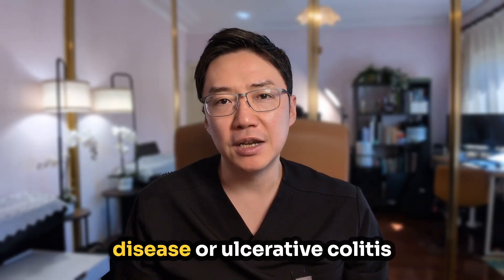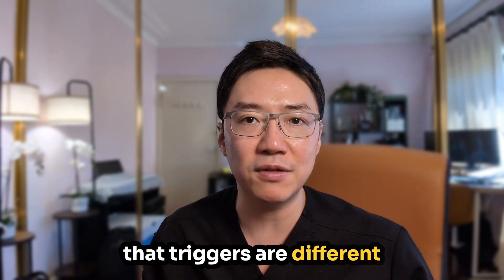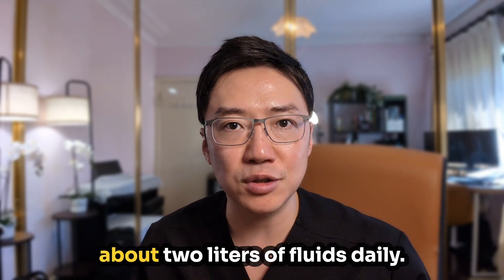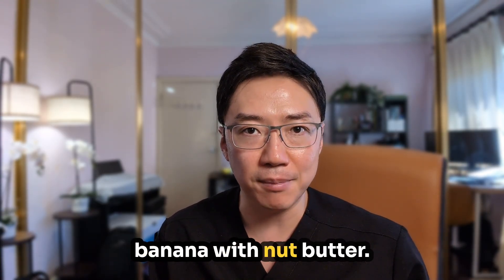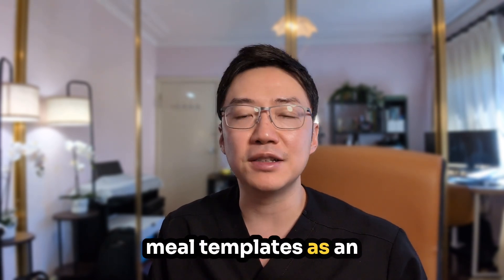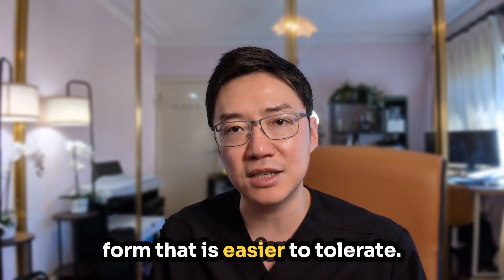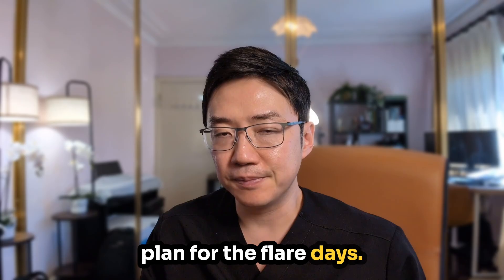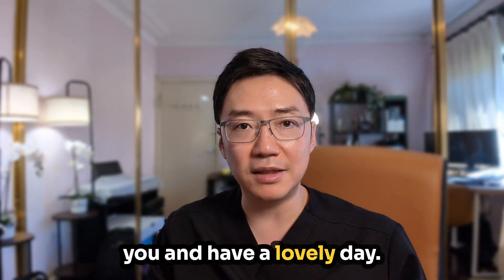IBD Flare Diet: What to Eat (and Avoid) During Crohn’s & Colitis Flares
What should you eat during a Crohn’s disease or ulcerative colitis flare?
In this 9-minute video, I share a step-by-step IBD flare diet plan based on the same guidance I give patients in the clinic. You’ll learn what to eat, what to avoid, and how to manage symptoms with more confidence.

📌 Chapters
0:00 Intro – Eating during an IBD flare
1:10 Goals of a flare diet (reduce inflammation, maintain nutrition, avoid over-restriction)
2:10 Safer carbs, fruits, and vegetables
3:10 Fluids, hydration & clot risk in IBD
4:20 Proteins and snacks that help during flare
5:40 Calcium & Vitamin D (important if you use steroids like prednisolone)
6:50 Foods to avoid during flares
7:40 The “Gentle Plate” template + smoothie idea
8:30 Troubleshooting by symptoms (bloating, diarrhea, strictures, weight loss)
9:10 Lifestyle levers – sleep, gentle exercise, stress reduction
9:30 Summary

– Shakes to Heal Crohn’s Disease? Exclusive Enteral Nutrition (EEN) Explained
– Steroid Side Effects in IBD: Risks & How to Protect Yourself
– Crohn’s & Colitis Diet: What the Latest Guidelines Say (ECCO 2025)